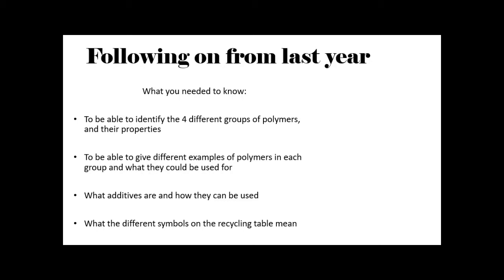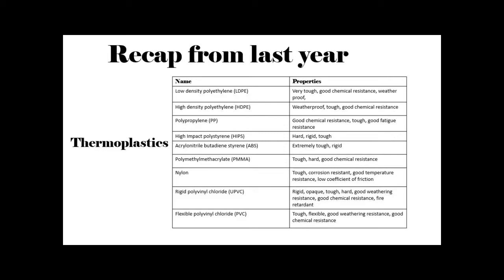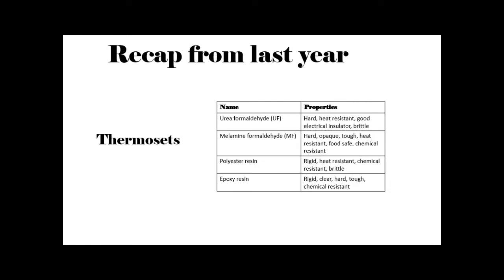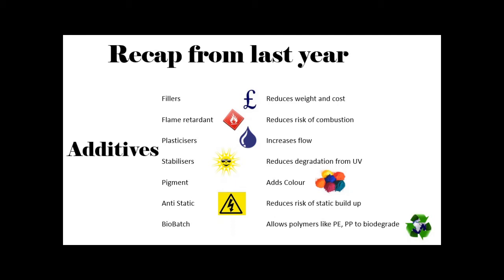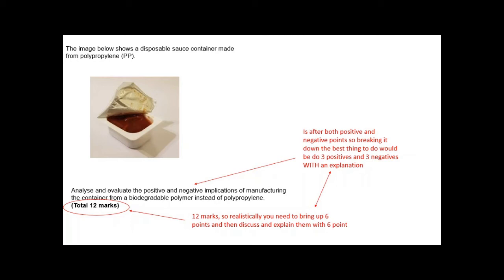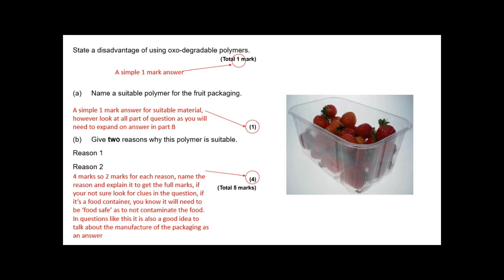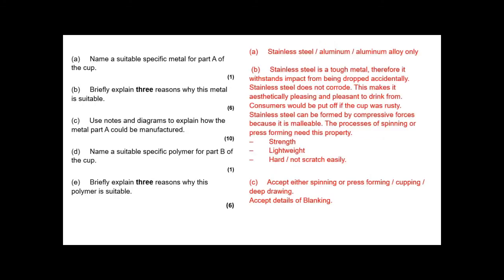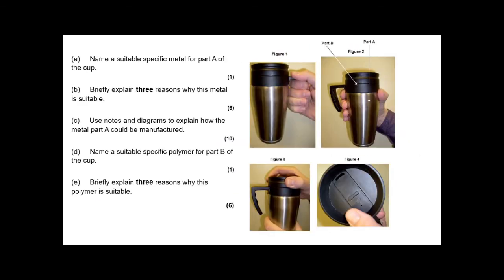Exam Prep: 2nd year polymers revision